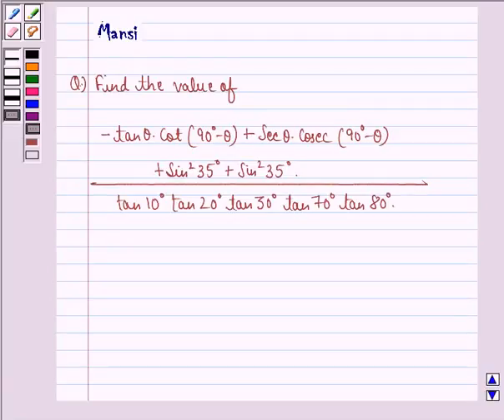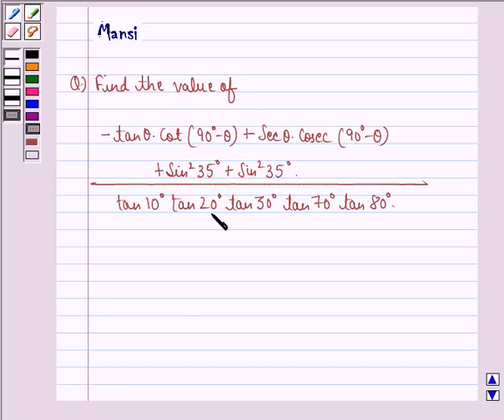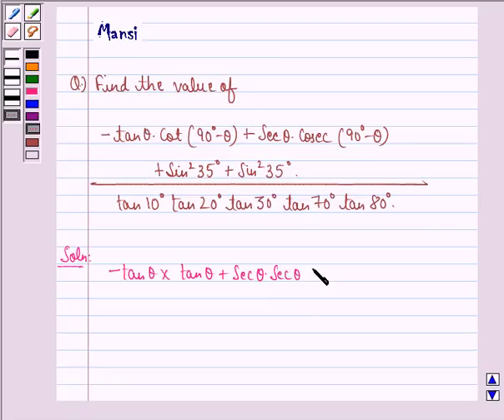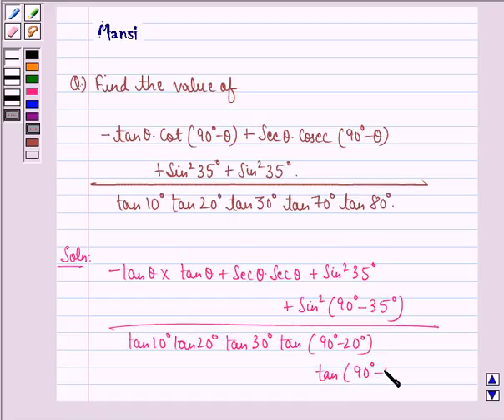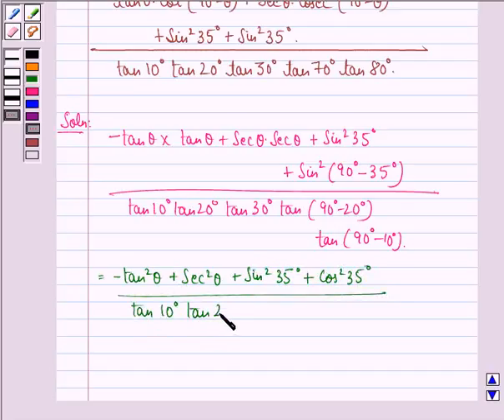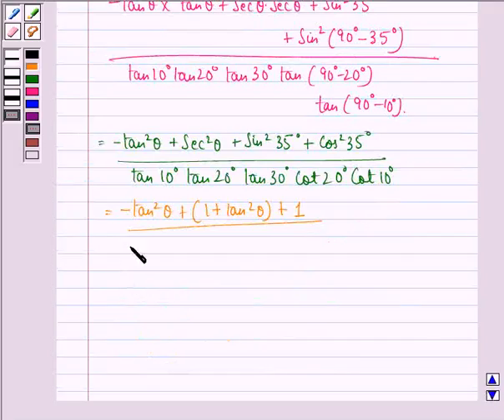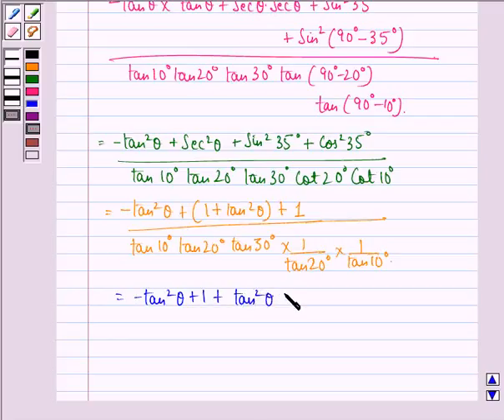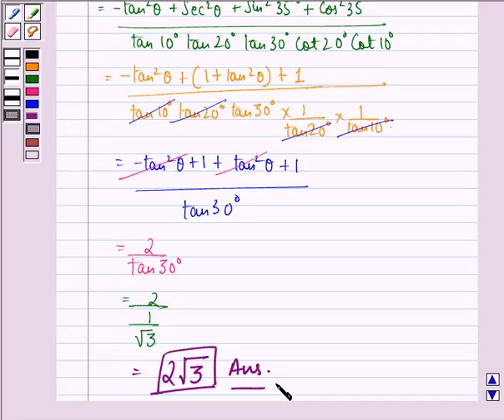Maths X CBSE B 2005 1 14 OP2